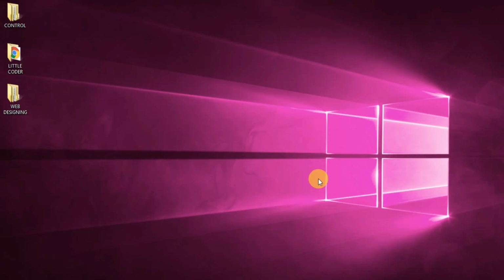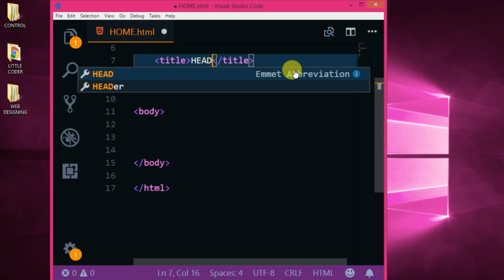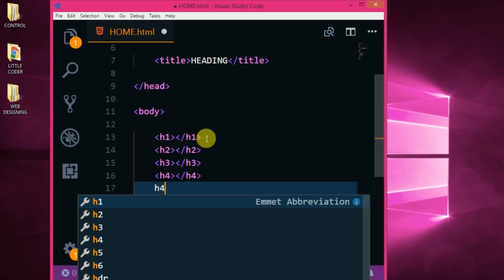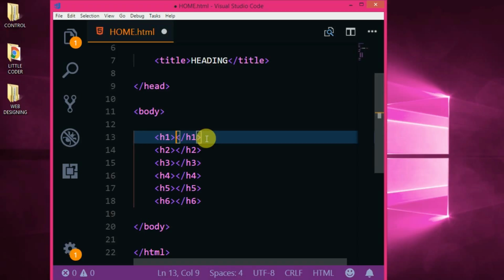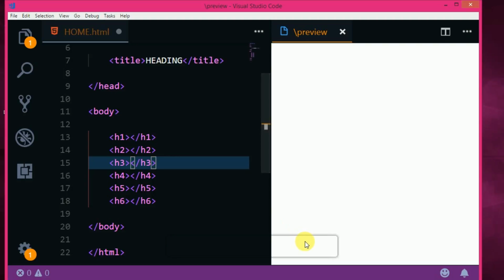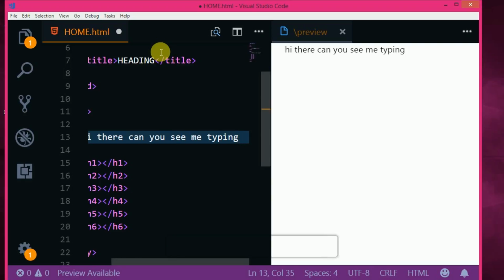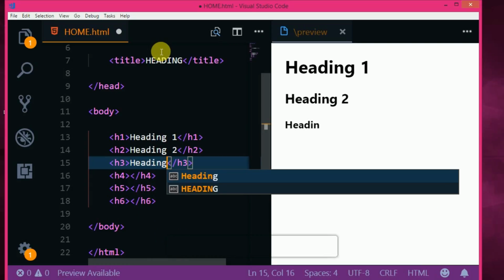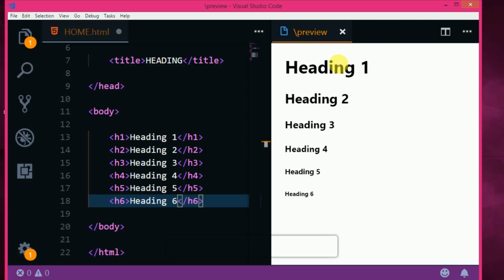HTML5 - HEADING TAG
Hi!! there guys in this video we are going to see how can we increase font size in html5 using heading tags.